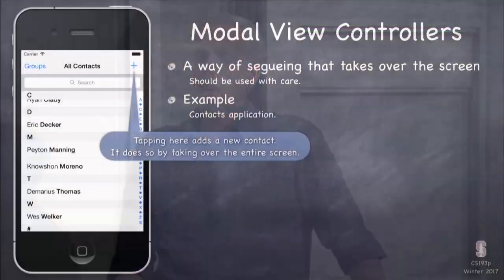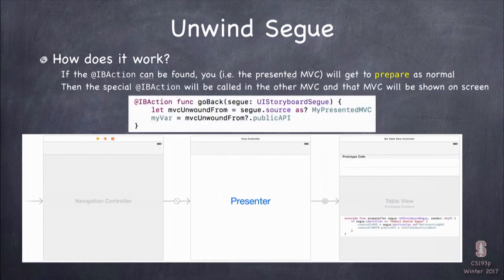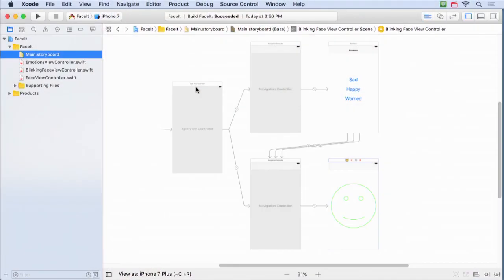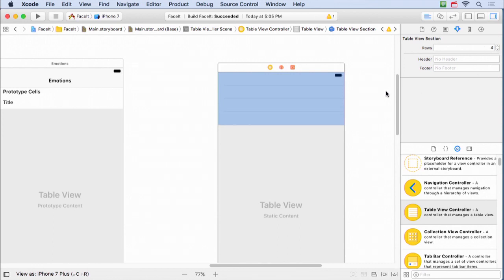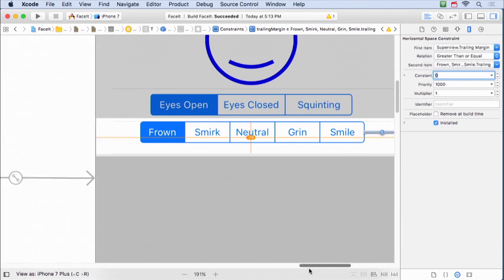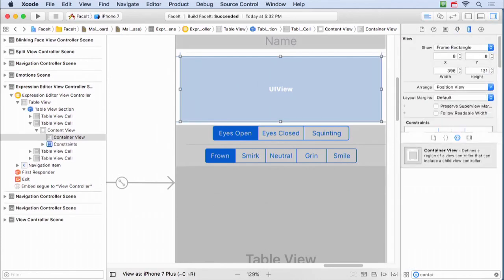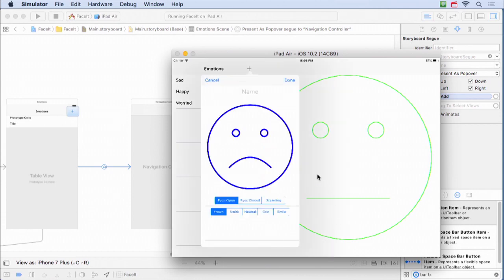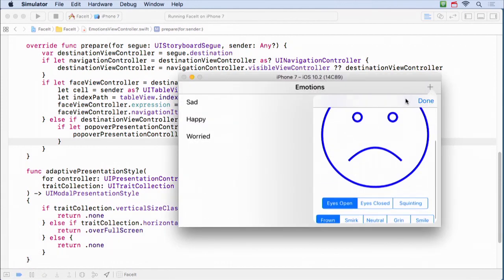Stanford - Developing iOS 10 Apps with Swift - 15. More Segues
Paul Hegarty introduces more segues: modal, unwind, popover, and embed. He then demos how to upgrade emotions in Facelt.